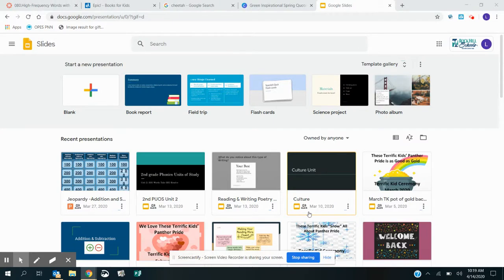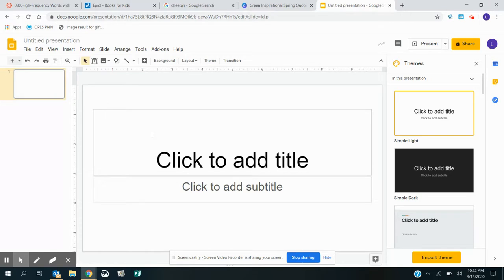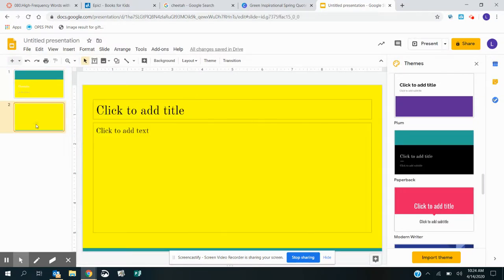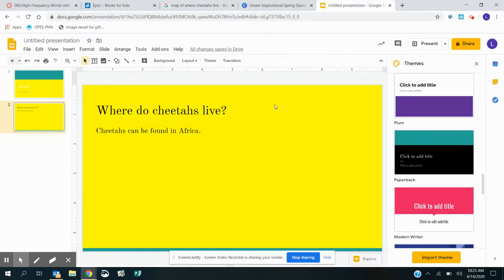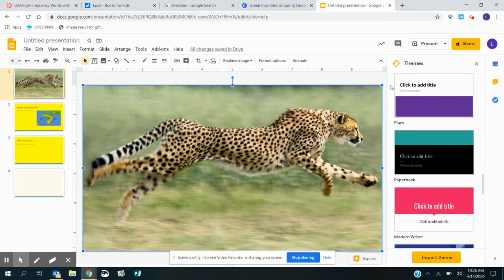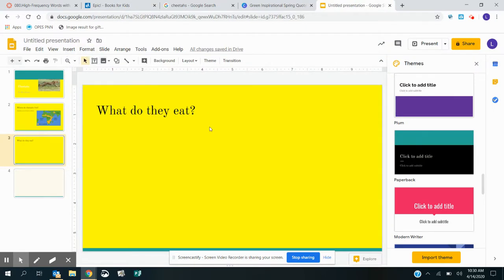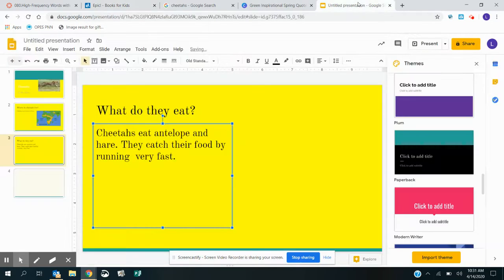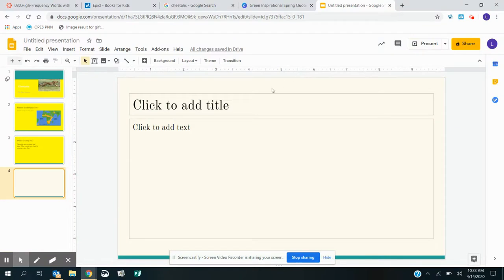Untitled: Apr 14, 2020 10:34 AM